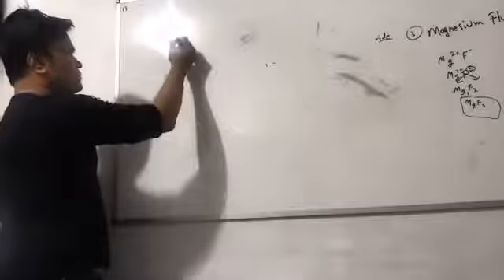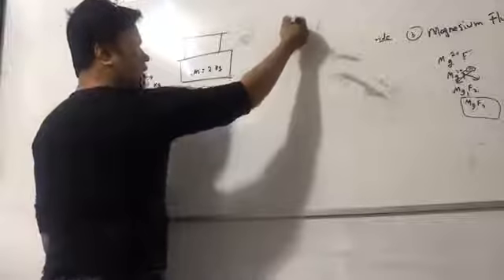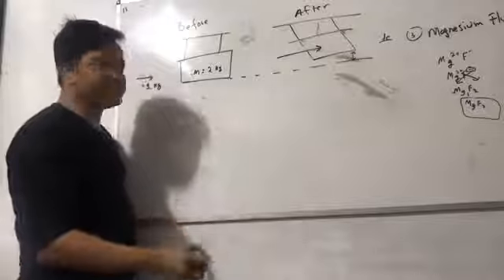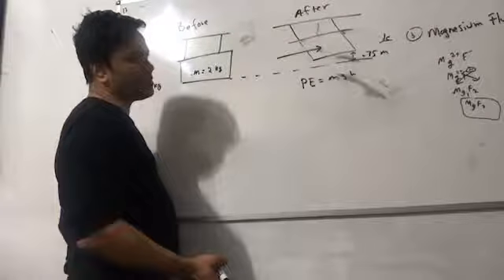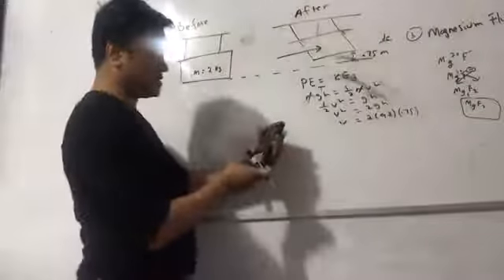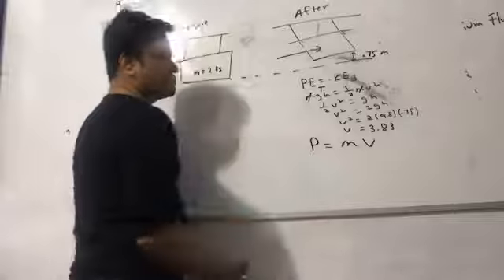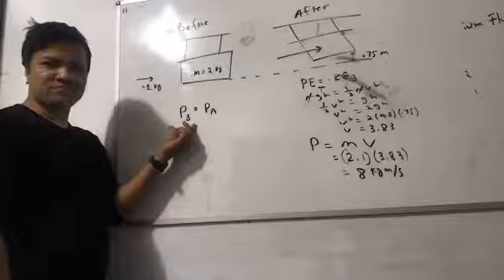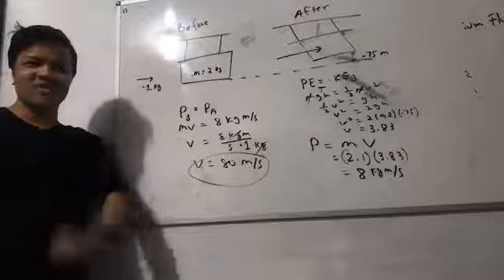Conservation of momentum